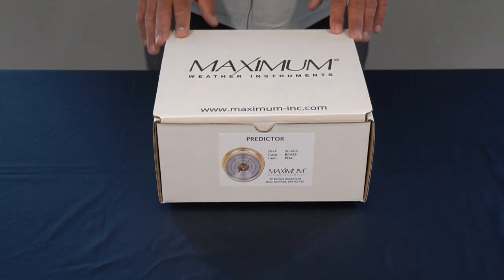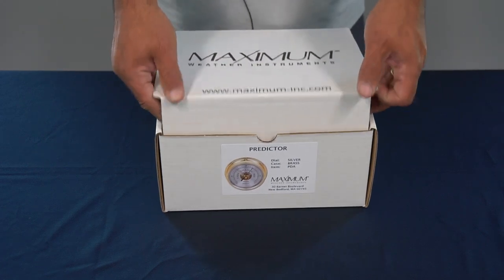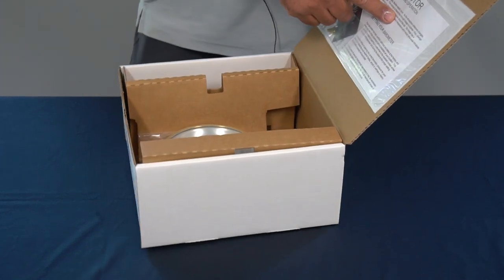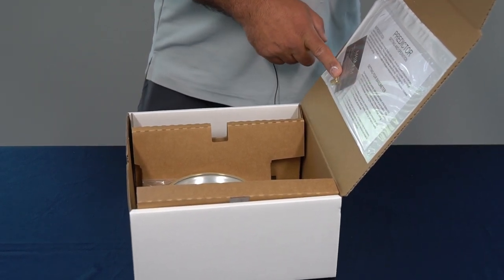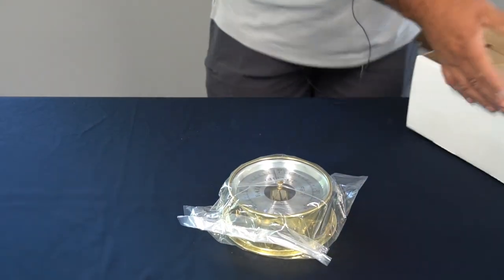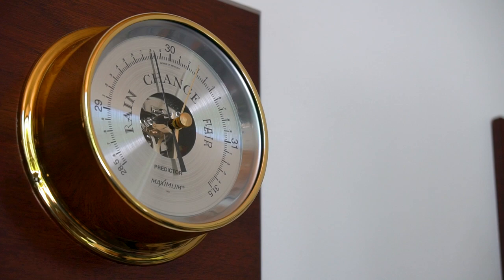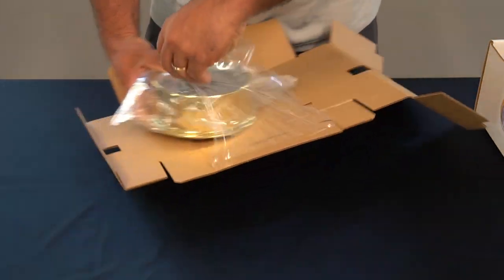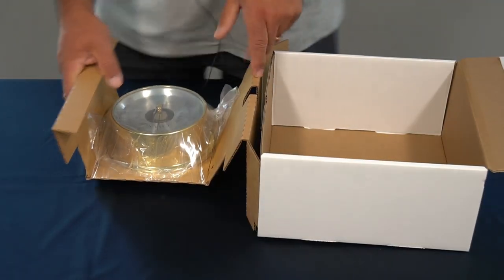Unboxing a Predictor Barometer from Maximum Weather Instruments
Predictor is a versatile, accurate meteorological grade barometer capable of tracking air pressure changes in a functional and informative presentation. It is a must have for any home weather enthusiast. Dial shows traditional barometer nomenclature (displays “Rain”, “Change” and “Fair”), as well as measurements over a 3-inch scale of mercury (28.5″ – 31.5″). Accurate to ±0.16 inches of mercury. Precision German movement is displayed behind a cutaway dial. Re-settable pointer lets you track changes in barometric pressure.